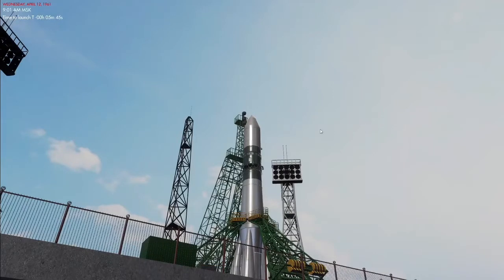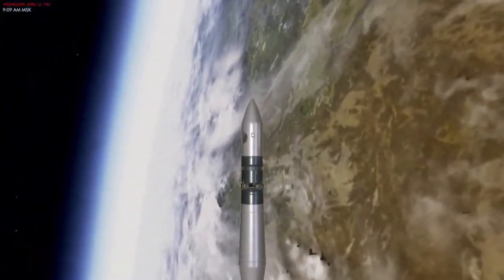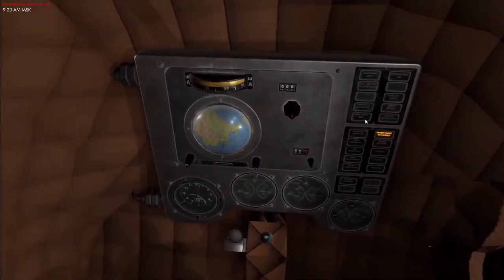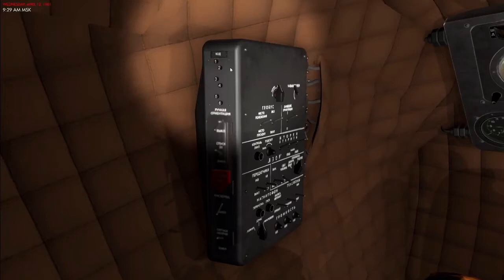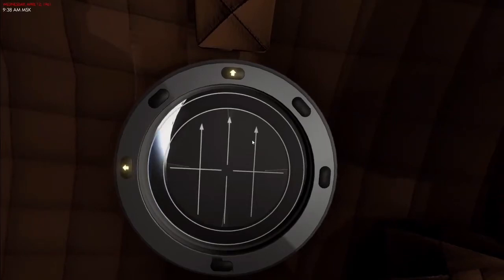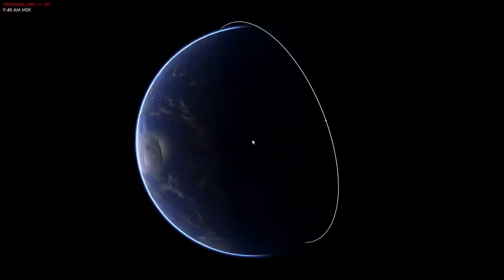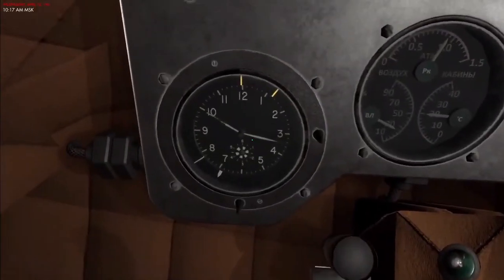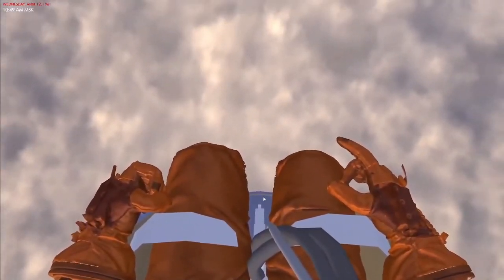Boctok Stream. reentry an orbital simulator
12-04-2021